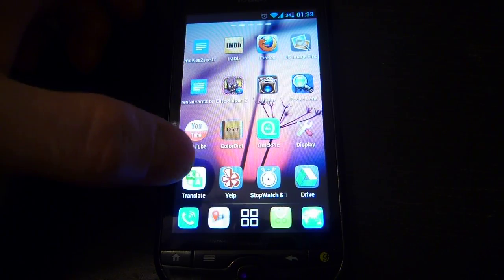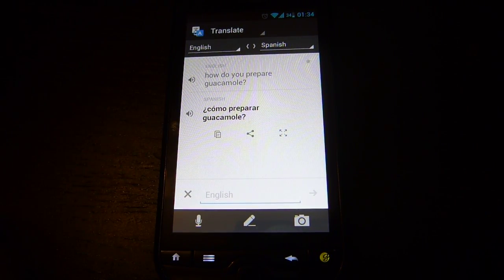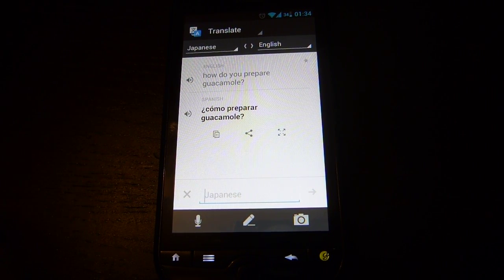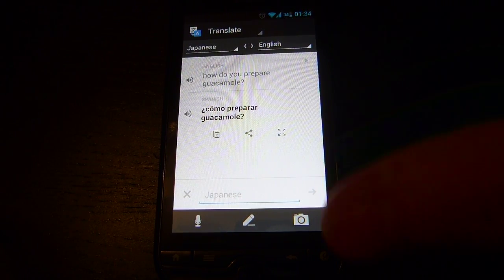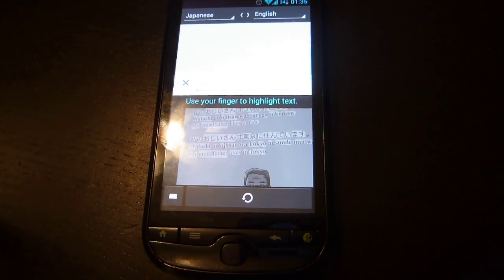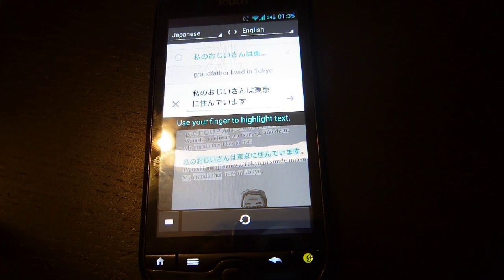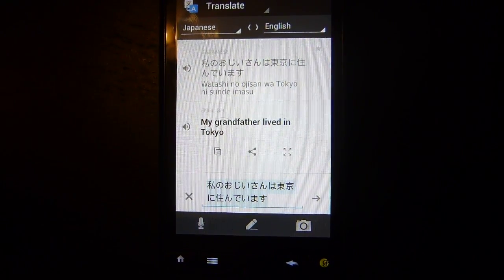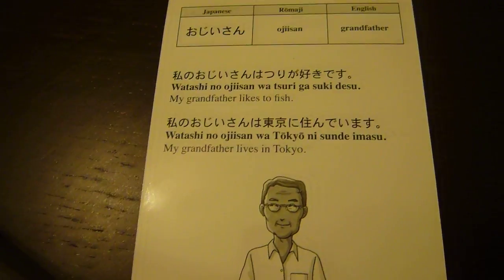Android Google Translate App - How to translate text using "Camera Input" mode (demo)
This is a demo of the Google Translate app for Android (version 2.5.3). First thing you need to do is make sure you're in good lighting conditions. It doesn't have to be extremely bright, but it needs to be enough for a camera lens to focus on text. Also pointing your camera at the text and holding it as still as possible also helps.

This video demonstrates how to use Android's Google Translate app to translate text with camera input, which uses a technology called Optical character recognition (OCR) . This is a new feature in the this version of Google Translate (which is version 2.5.3, Jan 2013). This can be an extremely useful feature, especially to someone who is traveling in a foreign country with no translator.

First what you do is choose the language you need to translate, by tapping the top left box. Then choose your language (English for me). Then at the bottom of the screen, you see 3 icons which are translation options. the left icon is a microphone. If you tap that, you would speak in the input. Or you could press the middle icon which would let you type in text. But for the purposes of this video, we click the 3rd icon on the right (the camera) for camera input. So if you press that button, you'll see the phone's camera turn on. So then you'd just focus it on the text which needs translating. if your camera doesn't focus, you can tap on the screen once to focus and then click the capture button on the bottom. Now you have an image of the text. from here, all you need to do is highlight the text you need to translate and then press the right arrow icon. Then you will see the translation pop up in the middle portion of the screen! It's as easy as that.

This demo was made using Cyanogen 9 for the HTC DoubleShot (Tmobile 4G Slide).